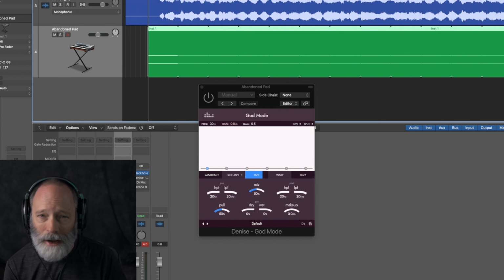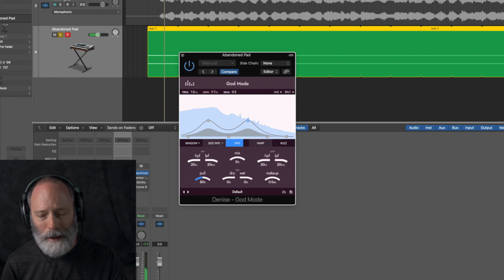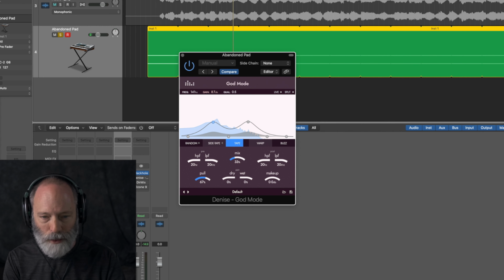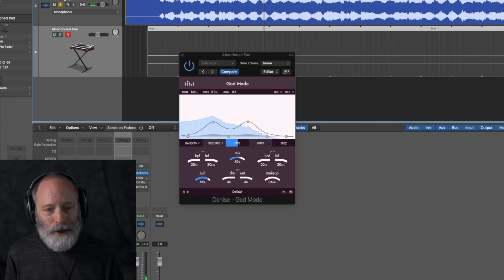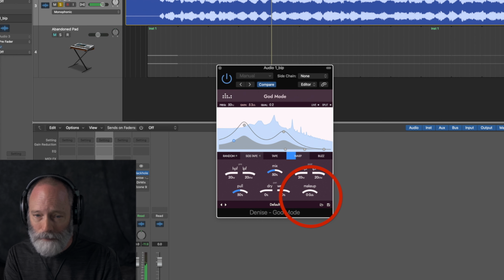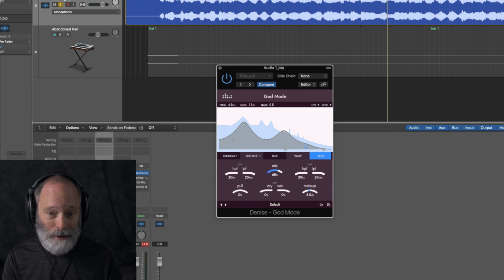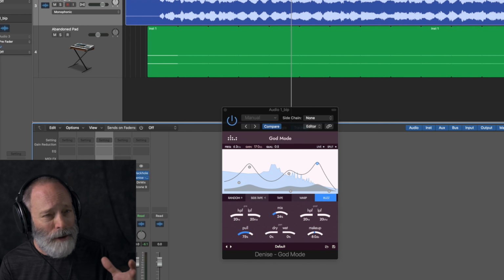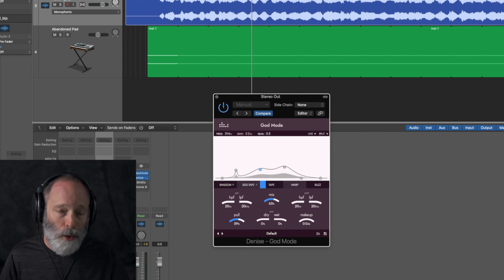Denise Audio God Mode: Distortion & Drive for Miles!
Distort your ambient guitar reality with the Denise Audio God Mode. It's a really flexible distortion/saturation plugin that can used for gentle to over the top "down and dirty" drive effects!